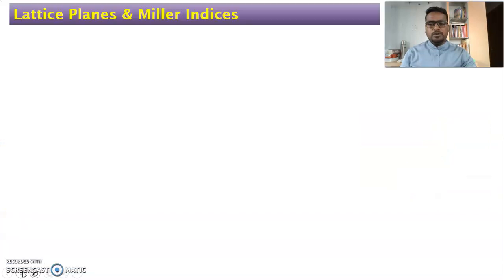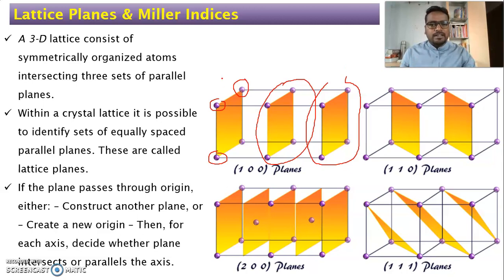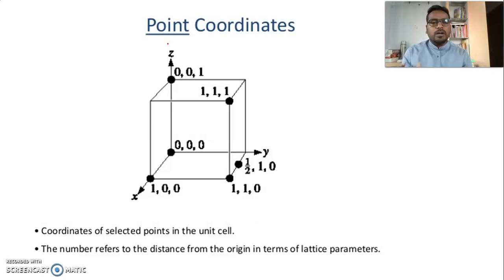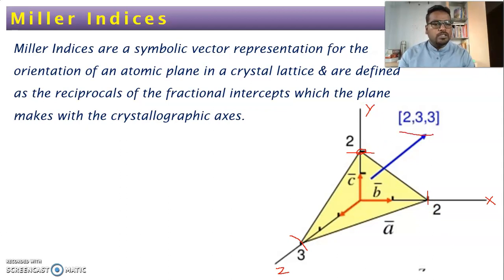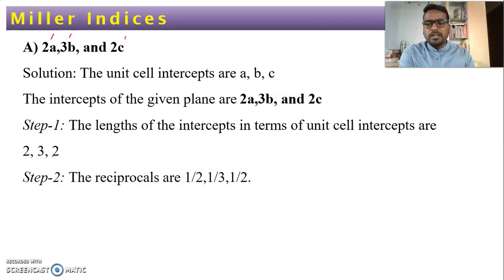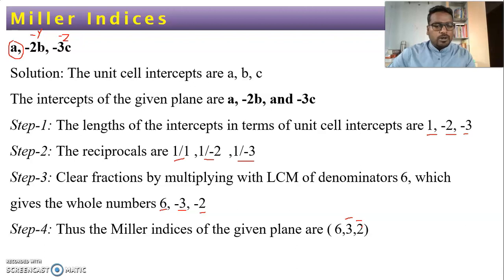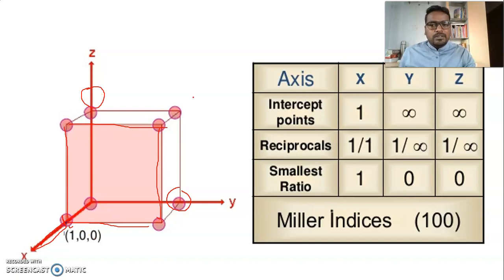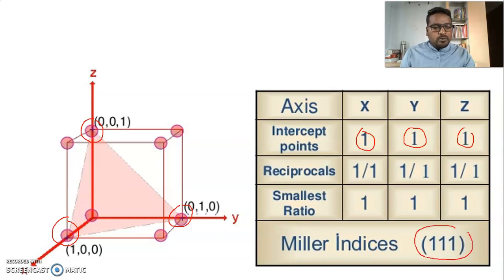Lattice Planes & Miller Indices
Miller indices:
                A crystal is made up of many different sets of parallel and equidistant planes passing through the lattice points. These are called lattice planes. Many properties of the crystal can be understood in terms of the spatial geometry of these planes. Miller indices (hkl ) is a set of three numbers h,k,l used to designate these different sets of planes.
The reciprocals of the coefficients of the intercepts of a given plane on the crystallographic axes, (Weiss indices) expressed as integers.
Miller indices of a plane are obtained as follows.
i. Write the intercepts as multiples of a, b, c says la, mb and nc
ii. Take reciprocals of l, m and n i.e.     h = 1/l, k =1/m, l = 1/n
iii. Clear fractions to get whole numbers h, k, l (By multiplying with LCM)
iv. Miller indices of the plane are (h, k, l)

Examples of miller indices
1. Miller Indices for unit plane
 The intercepts made by the unit plane are a, b, c
 The coefficients of these intercepts are 1,1,1
 The reciprocals of 1, 1, 1 are
            1/1, 1/1, 1/1       i.e.  1,1,1
 Hence the unit plane is always represented as (1 1 1)

2. If the intercepts made by the plane are 2a, 2b, 3c
 The intercepts made by the given plane are 2a, 2b, 3c
 The coefficients of these intercepts are 2, 2, 3
 The reciprocals of 2, 2, 3 are 1/2, 1/2, 1/3
 LCM of 2,3 is 6
 Multiplying the reciprocals by 6, we have (3,3,2)
 Hence the Miller Indices for this plane is (3,3,2)

3. If some faces do not cut some axis at all, the intercept on this axis is taken as infinity.
For example, suppose a face makes intercepts 2a and 3b on the x-axis and y-axis respectively and does not cut the z-axis at all
 Then intercepts will be 2a, 3b and ∞
 The reciprocals of the coefficients are 1/2 ,1/3, 0
  LCM of 2,3 = 6
  Multiplying by 6, the Miller indices will be (3, 2, 0)